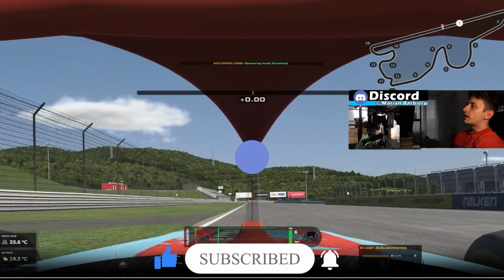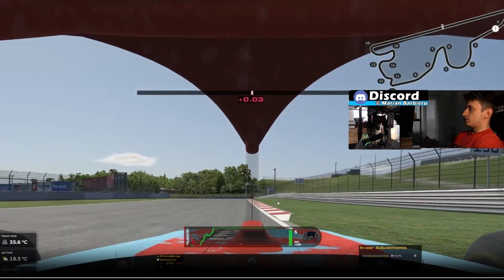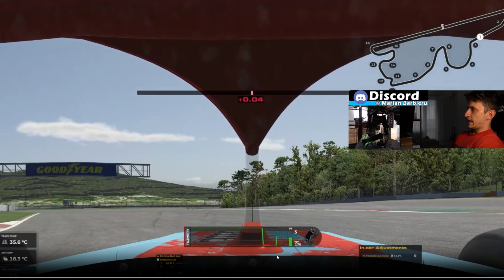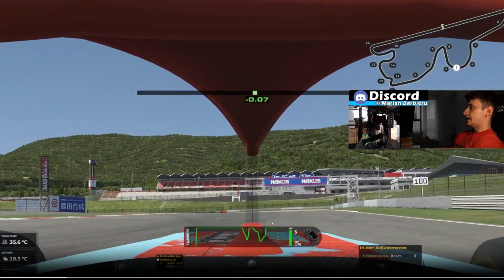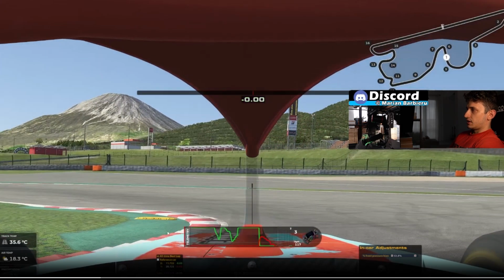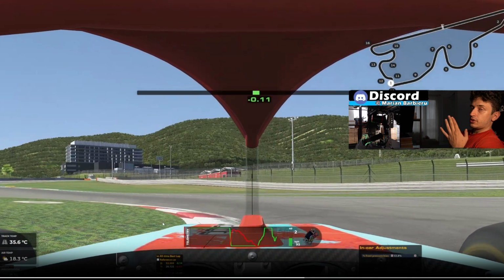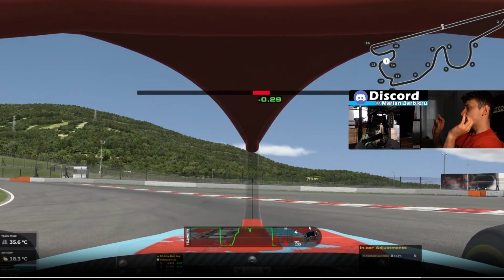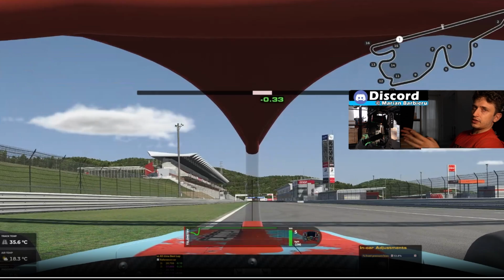F4 Fuji Full Track Guide iRacing - 1:40.8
Setup used was Fixed

Track Guide For Fuji International Speedway (Grand Prix in FIA Formula 4 car in iRacing 2024 Season 4
00:00 - Track Conditions
00:16 - Hotlap Dry
01:59 - GitGud Course and Coaching
02:41 - Track Guide

PC - RTX 4090, 32GB RAM, AMD 7900X3D, 2TB SSD